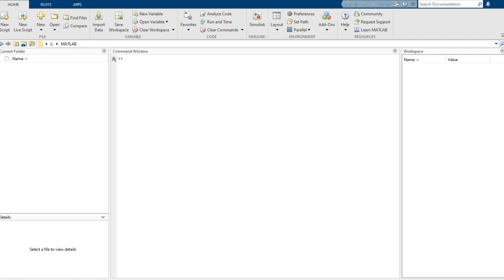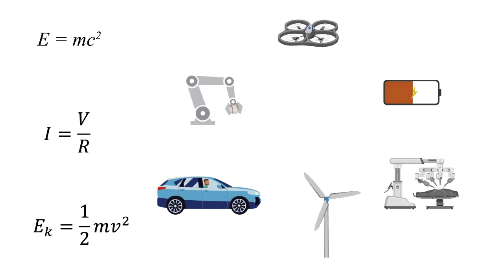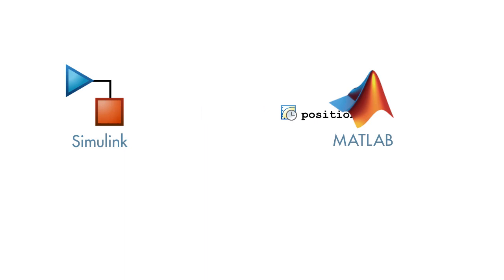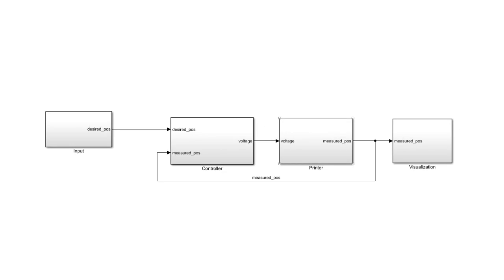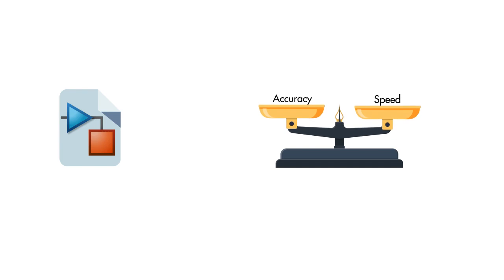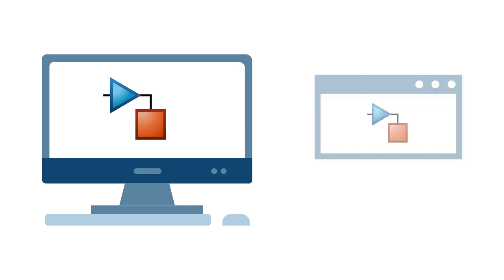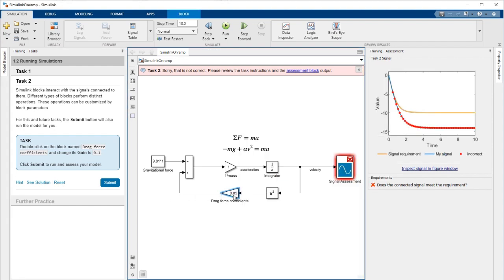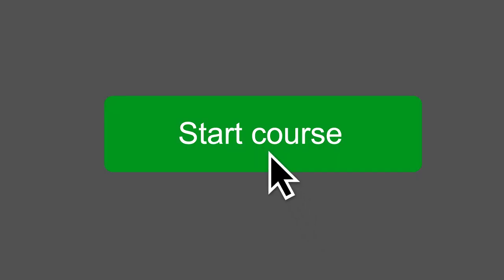Simulink Fundamentals Online Course Overview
Learn about Simulink Fundamentals, a self-paced online course that teaches how to use Simulink, a graphical simulation tool for modeling dynamic physical systems.

Topics include:
- Creating and modifying Simulink models and simulating system dynamics
- Modeling continuous-time, discrete-time, and hybrid systems
- Modifying solver settings for simulation accuracy and speed
- Building hierarchy into a Simulink model
- Creating reusable model components using subsystems, libraries, and model references